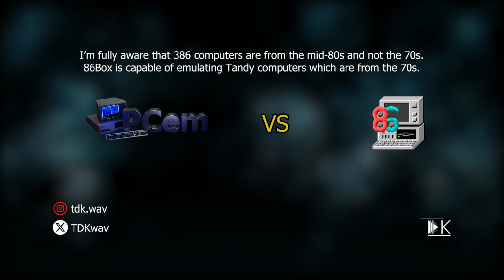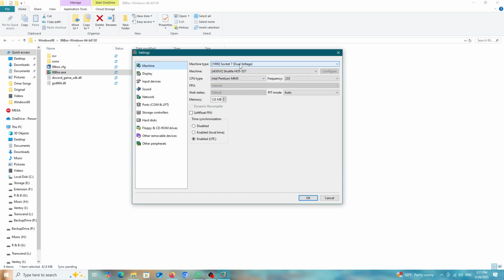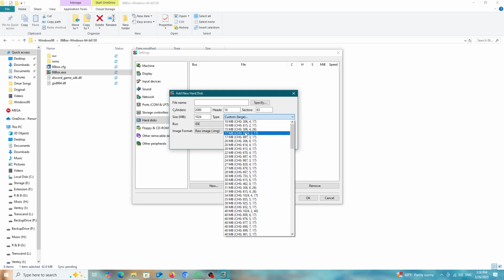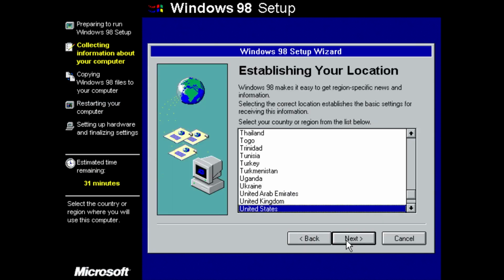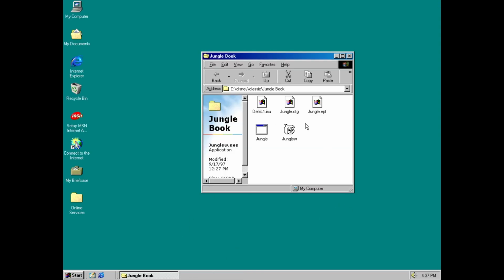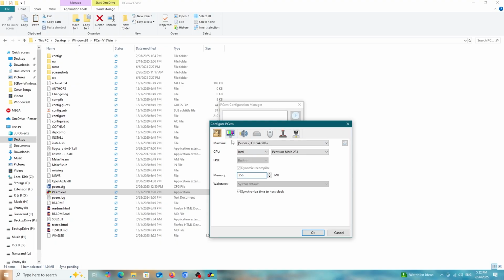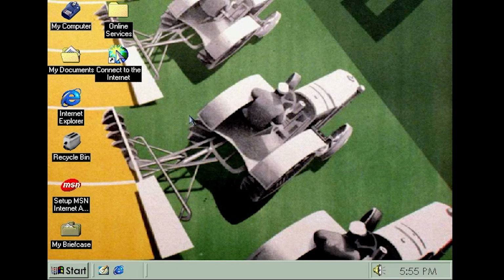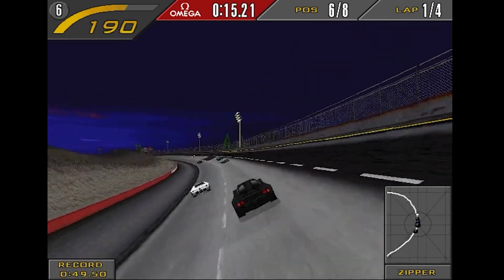86Box vs PCem - Running Windows 98 SE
86Box and PCem are PC emulators, programs designed to emulate the experience of x86-based PCs dating from the 1970s to the early 2000s. The difference between them and virtual machines is that instead of having the operating system interface with your hardware directly, your PC emulates a series of ROMs that correspond to a series of hardware from motherboards to graphics cards.

The main advantage of this is that it helps you run applications that require the use of compatible hardware, such as games from an earlier era of computing that have yet to be properly adapted to run on modern PCs or more broadly 8-16-bit applications that struggle to run even with the use of compatibility layers like OTVDM.

In this video, I will be comparing both emulators to see which one is more capable of simulating an accurate 90s gaming experience with Windows 98 SE.

Software used:
Adobe Premiere
Adobe Audition
Adobe Photoshop
Adobe Illustrator

Equipment used:
Samsung Galaxy A53 (Recorded using URecorder)

GLIDING.
Phases (Unreleased Braindance Track)
Unnamed and Unreleased Ambient Track